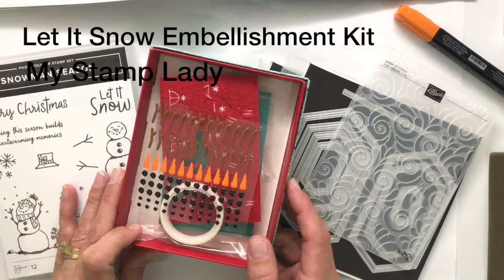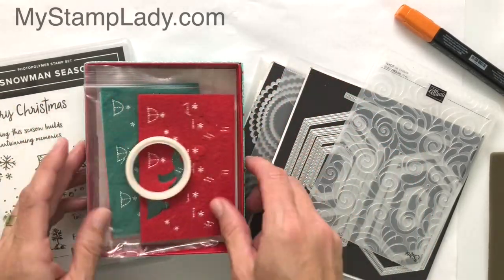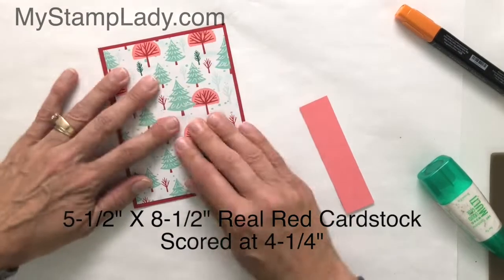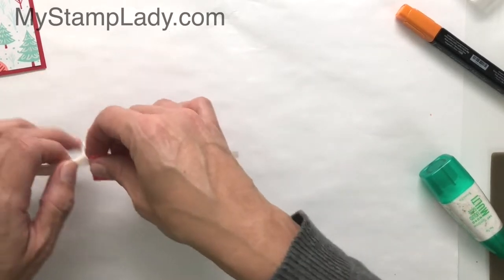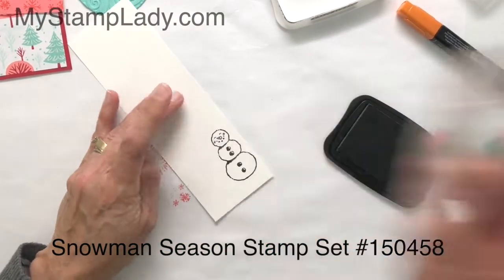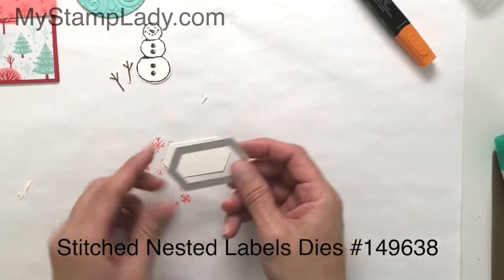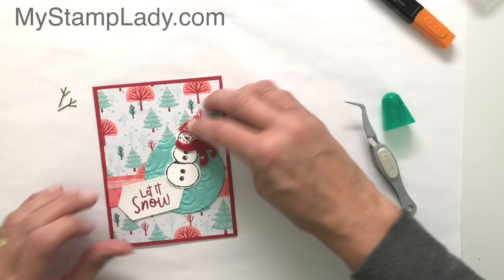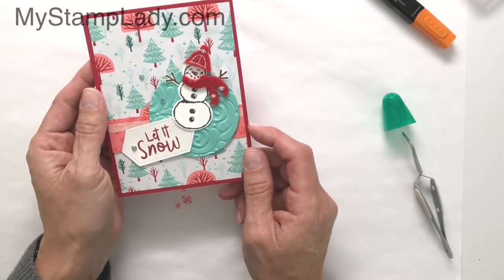Stampin' Up! Let It Snow Embellishment Kit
See the super cute Let It Snow Embellishment Kit that coordinates with the Snowman Season stamp set from Stampin' Up! Fun Washi Tape and felt pieces to decorate your hand stamped cards.